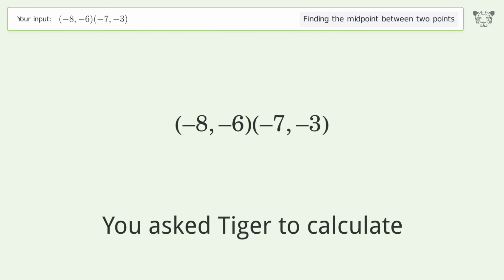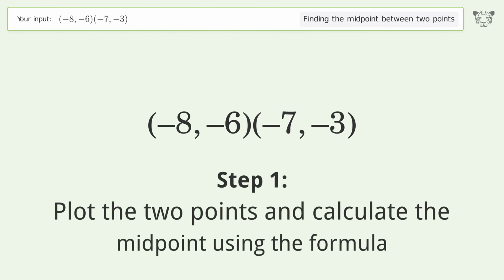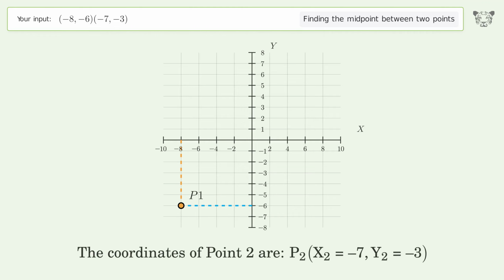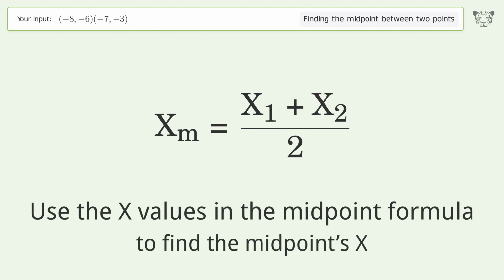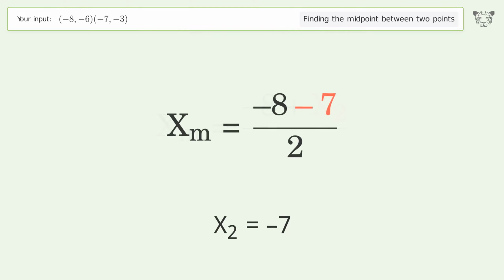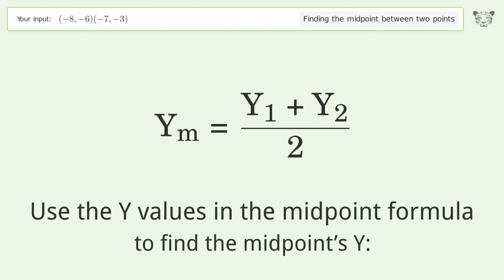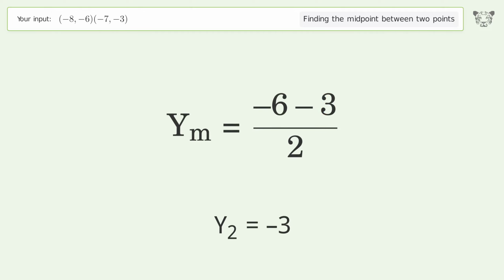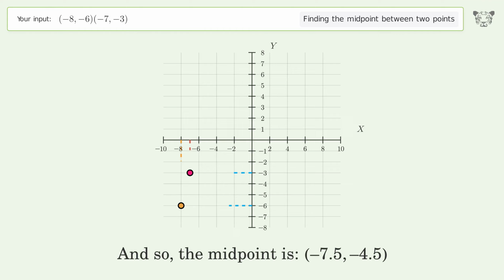Find the midpoint between two points p1 (-8,-6) and p2 (-7,-3): Step-by-Step Video Solution